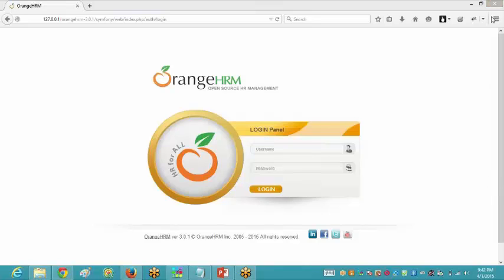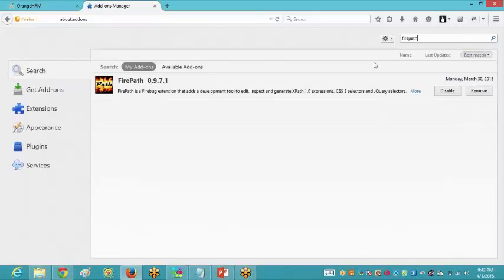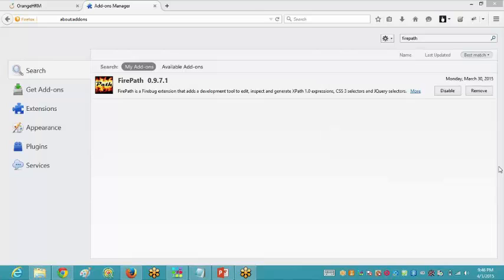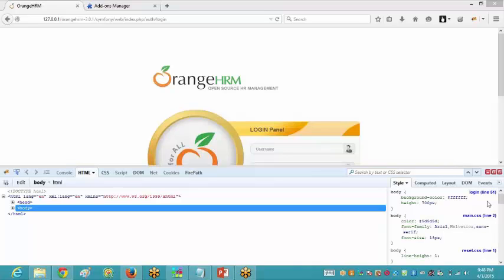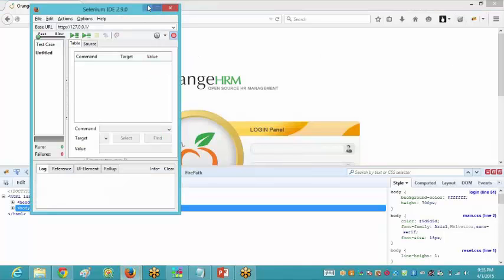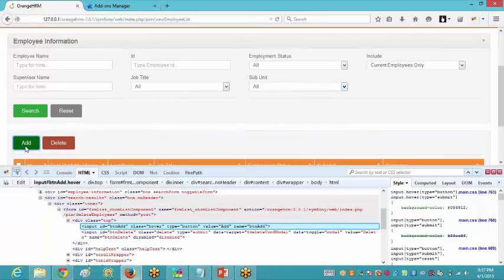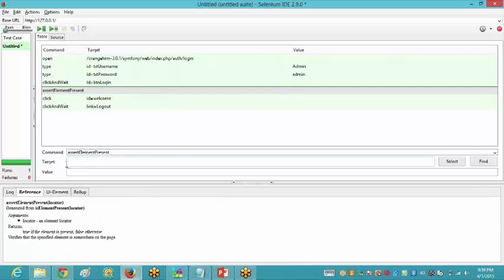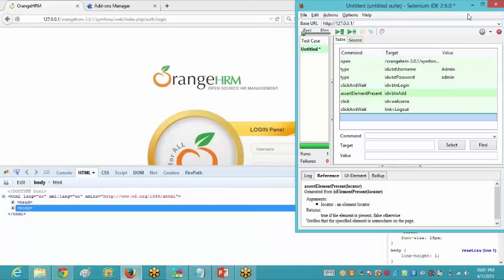Selenium Introduction Part 7 | Selenium Tutorial for Beginners Part 7